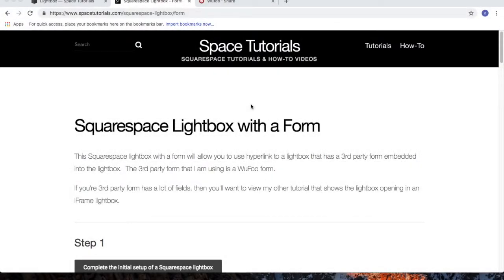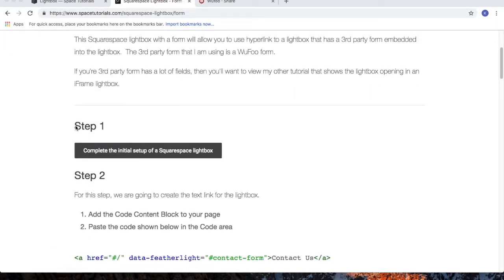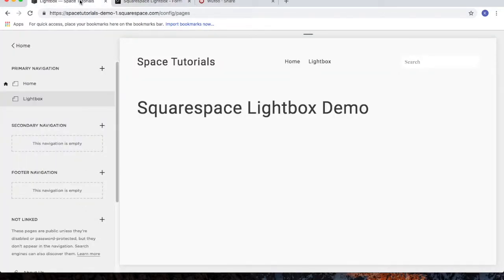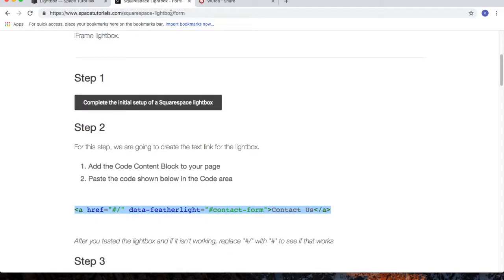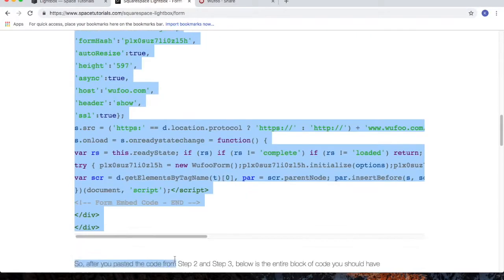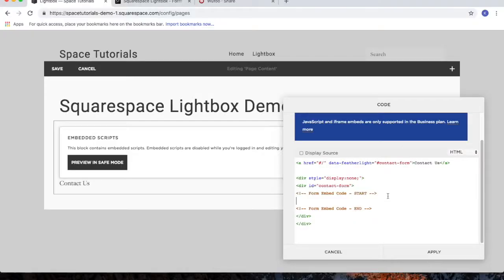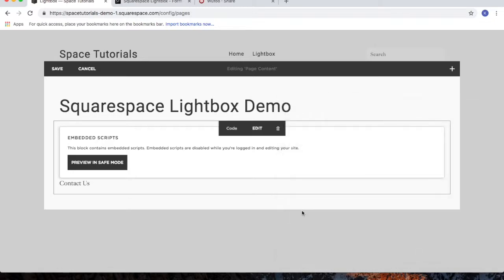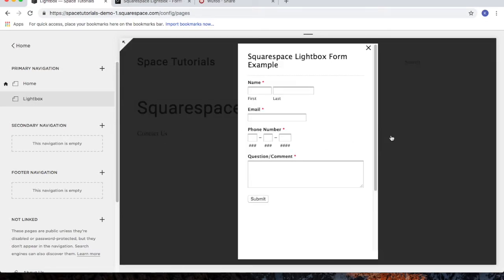Create a Squarespace Form Lightbox How-To Video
This is a how-to video on creating a Squarespace form lightbox. I cover inserting code your Squarespace website for a form lightbox.